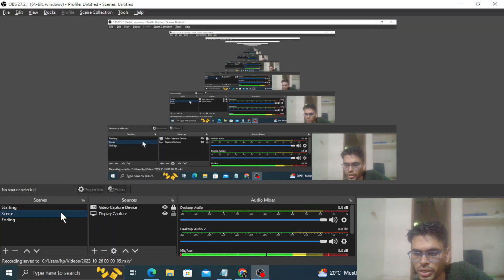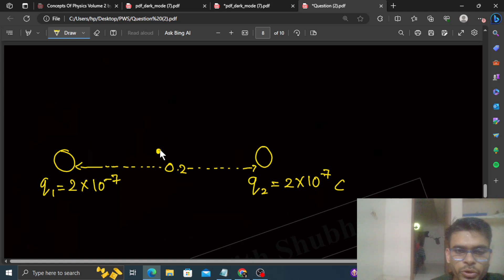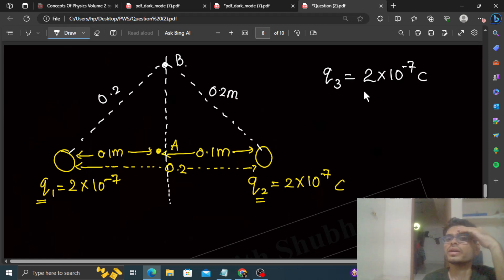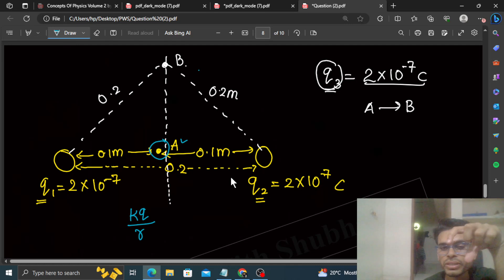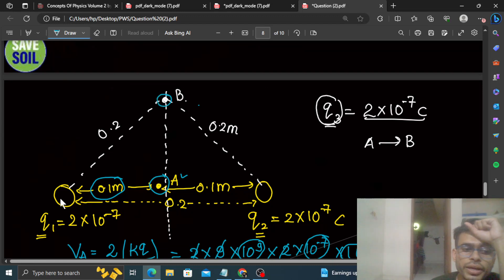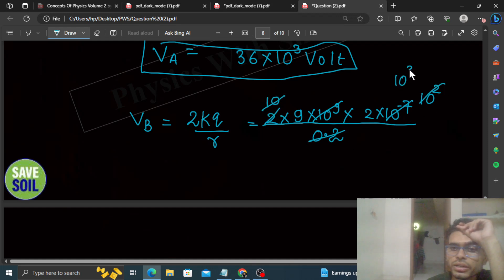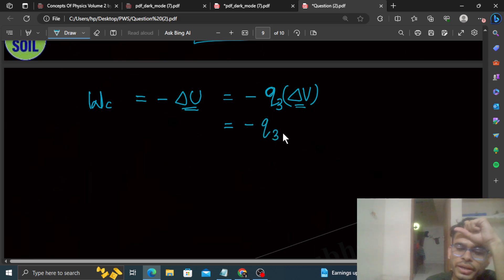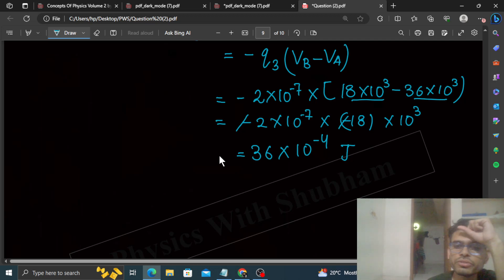Two equal charges, 2⋅0 × 10 − 7 C each, are held fixed at a separation of 20 cm. A third charge of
Two equal charges, 2⋅0 × 10 − 7 C each, are held fixed at
a separation of 20 cm. A third charge of equal magnitude
is placed midway between the two charges. It is now
moved to a point 20 cm from both the charges. How
much work is done by the electric field during the
process ?